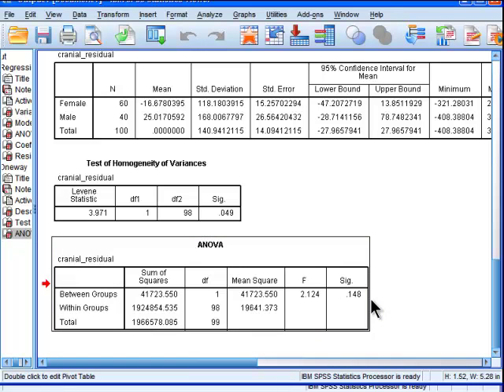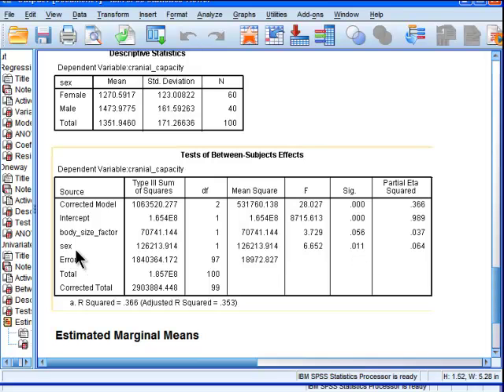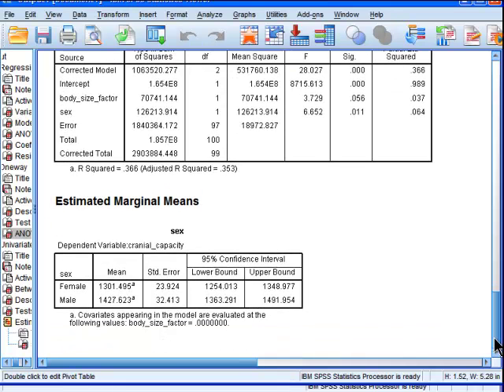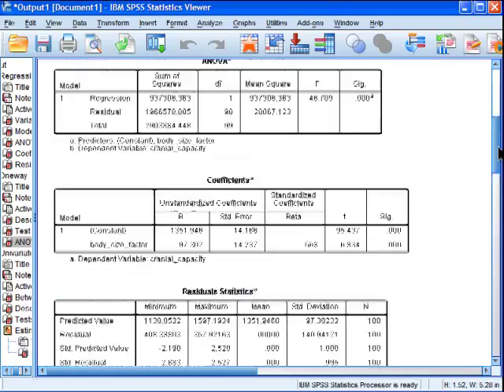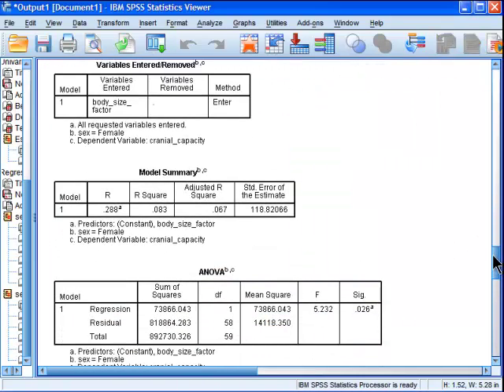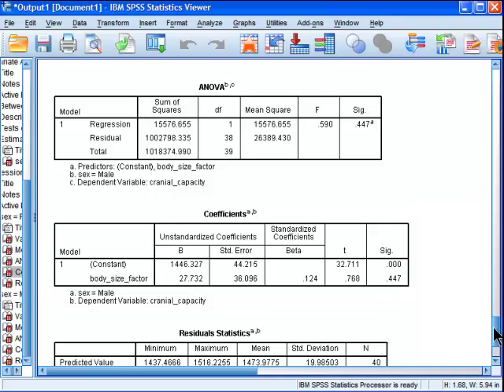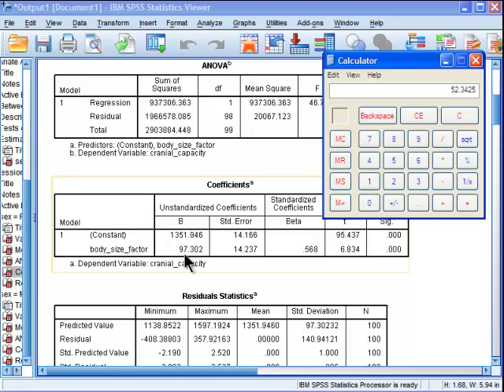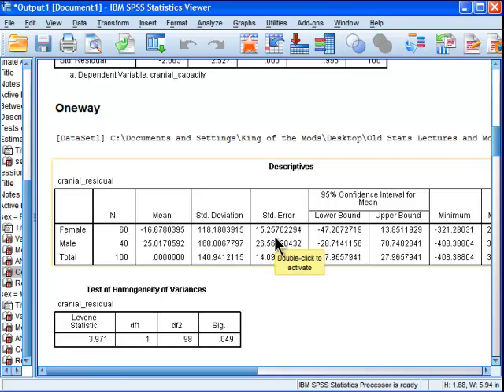ANOVA of residuals vs ANCOVA (part 2)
I investigate the difference between performing an ANCOVA versus performing an ANOVA on a residualised dependent variable (i.e., residual variable independent of the effects of the covariate). The two methods produce different results. I point out why that is the case, and mention that published papers argue that one should always use ANCOVA and never ANOVA on the residuals.

NB: Something I forgot to mention in the video is that if you perform an ANOVA on the residuals, you need to subtract one df from the error term, because performing the linear regression to estimate the residuals eats up one df. The ANCOVA results reflect that fact.